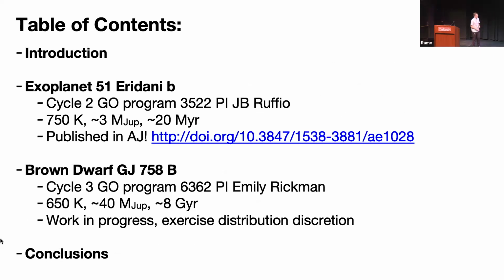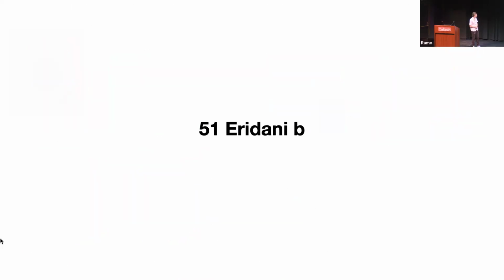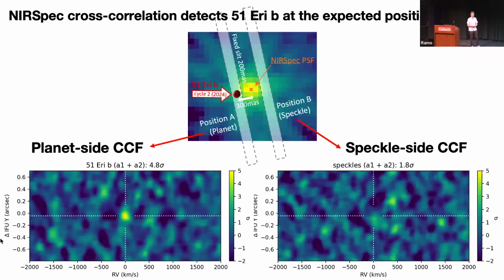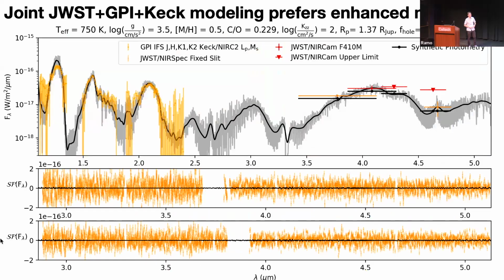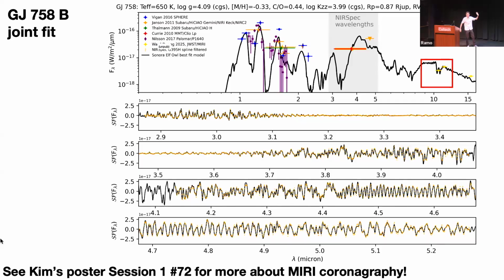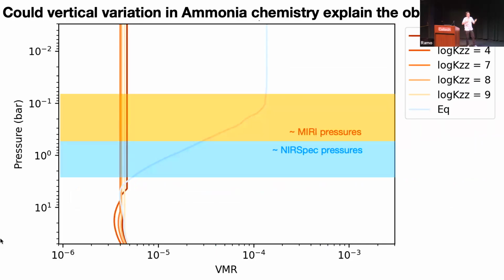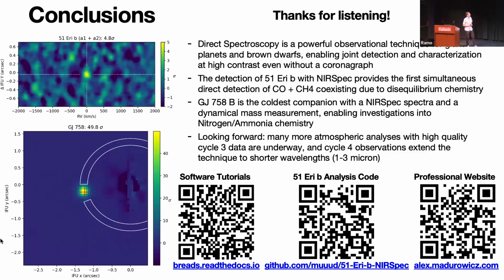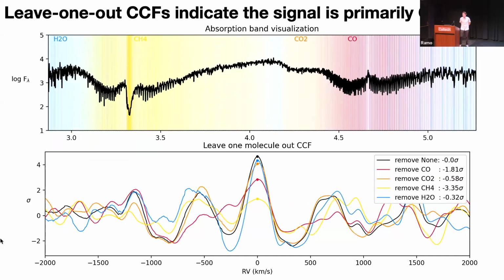Direct spectroscopy of cool exoplanets and brown dwarfs with JWST / NIRSpec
Alexander Bogdan Madurowicz (STScI)